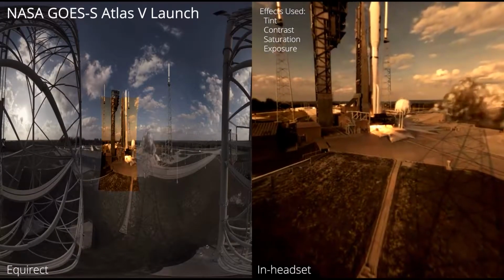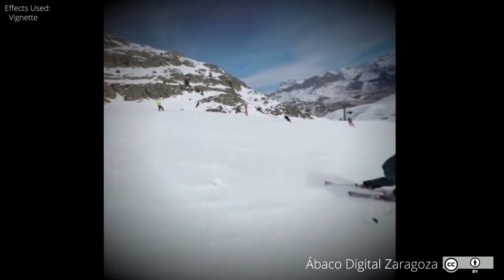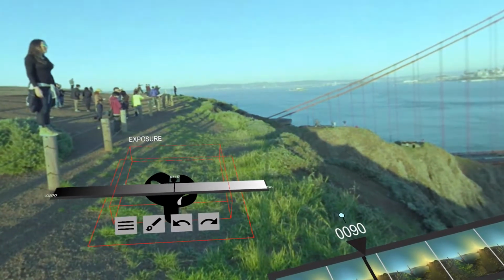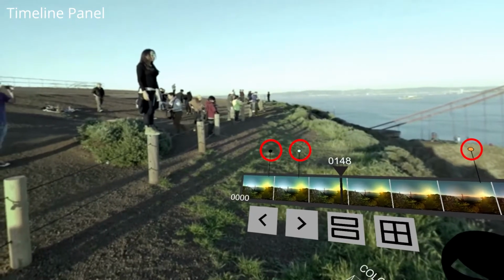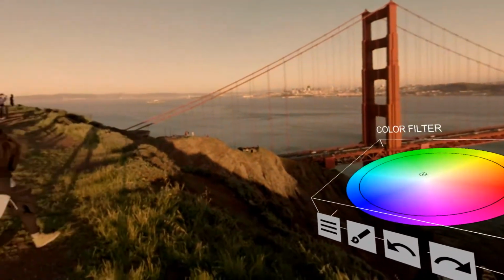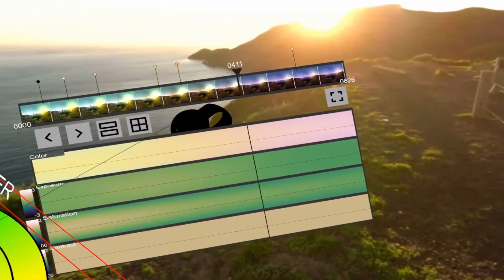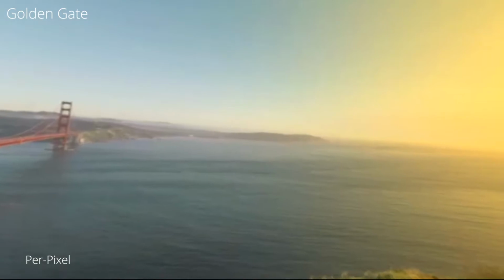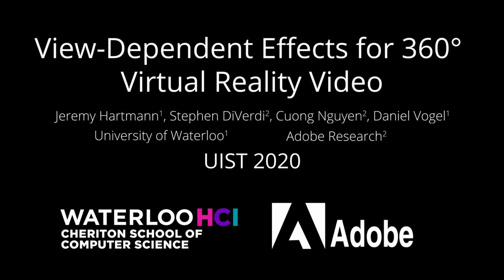View-Dependent Effects for 360° Virtual Reality Video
Published in UIST 2020.

Citation:
Hartmann, J., Diverdi, S., Nguyen, C., & Vogel, D. (2020). View-Dependent Effects for 360 ◦ Virtual Reality Video. Proceedings of the 33rd Annual ACM Symposium on User Interface Software and Technology - UIST ’20.

Abstract:
“View-dependent effects” have parameters that change with the user’s view and are rendered dynamically at runtime. They can be used to simulate physical phenomena such as exposure adaptation, as well as for dramatic purposes such as vignettes. We present a technique for adding view-dependent effects to 360-degree video, by interpolating spatial keyframes across an equirectangular video to control effect parameters during playback. An in-headset authoring tool is used to configure effect parameters and set keyframe positions. We evaluate the utility of view-dependent effects with expert 360-degree filmmakers and the perception of the effects with a general audience. Results show that experts find view-dependent effects desirable for their creative purposes and that these effects can evoke novel experiences in an audience.